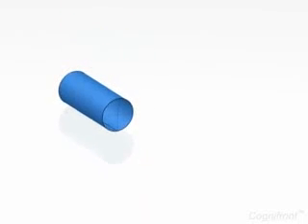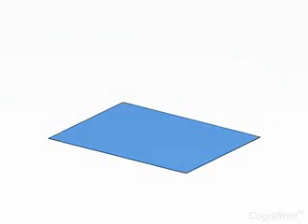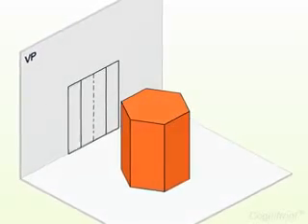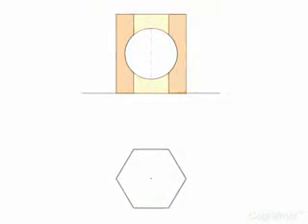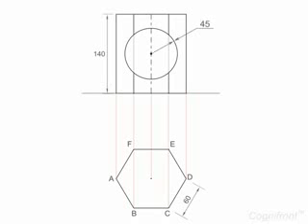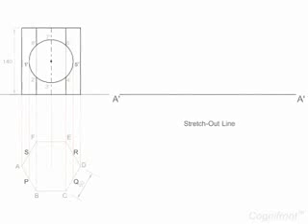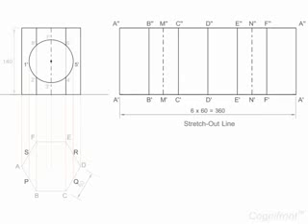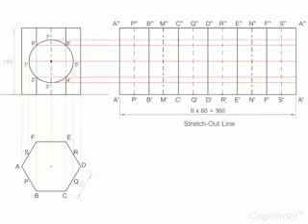ENGINEERING DRAWING DEVELOPMENT OF SURFACES 3